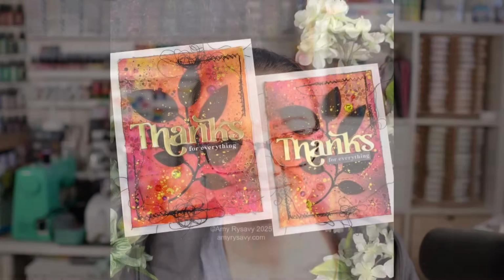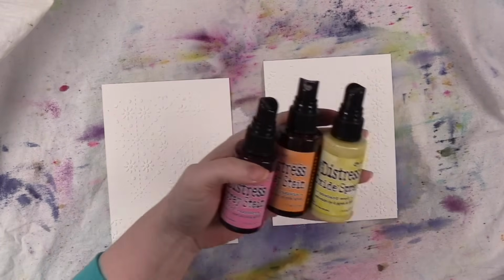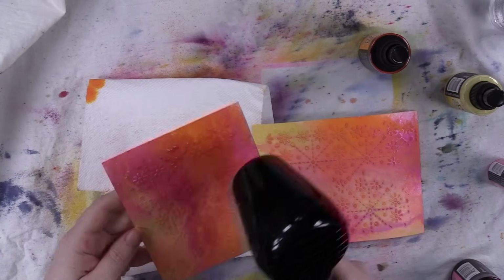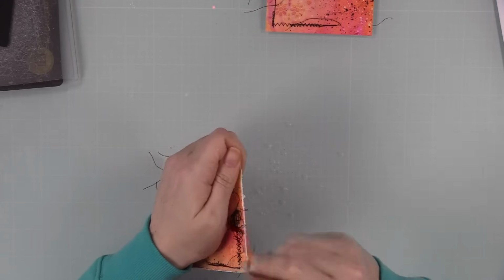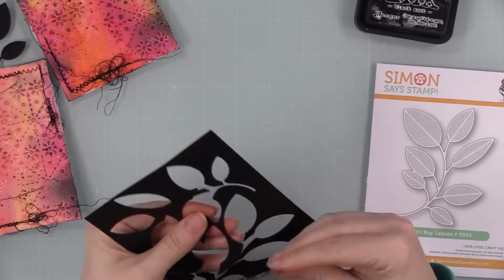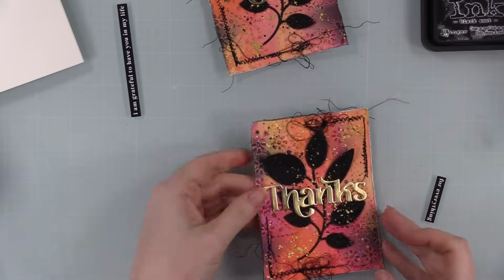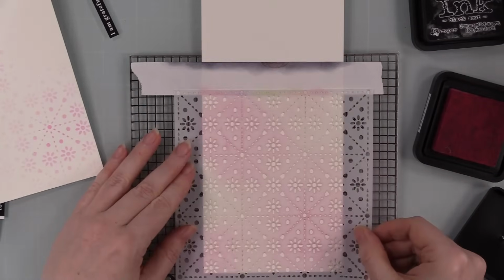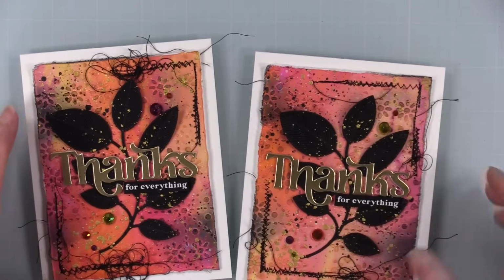VIBRANT Backgrounds Using Distress Sprays | Simon Says Stamp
• SSS 8 x 8 Pawsitively Perfect Craft Tacky Mat